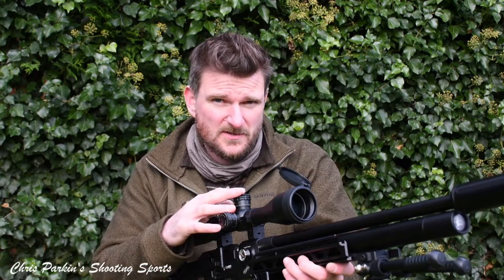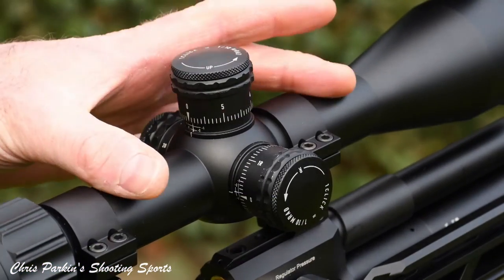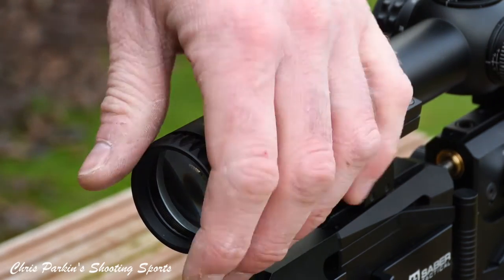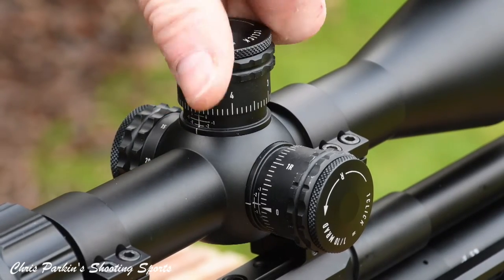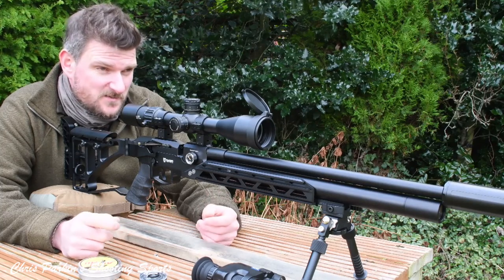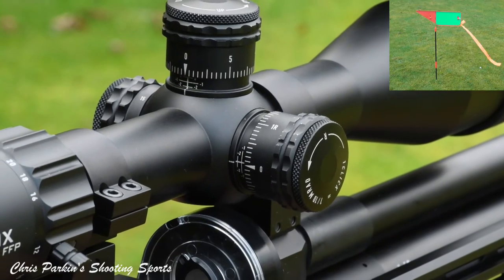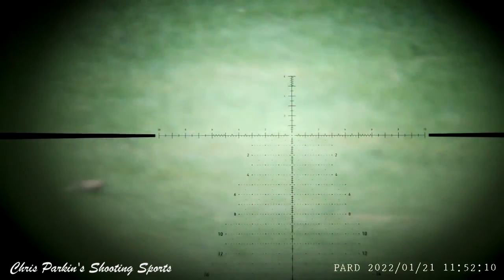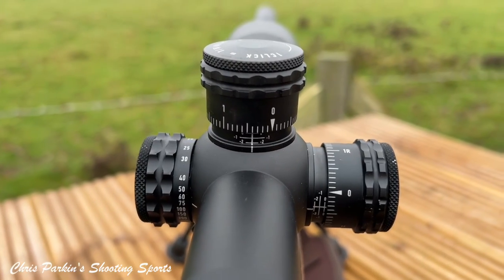Element Optics Helix 6-24x50 FFP Review